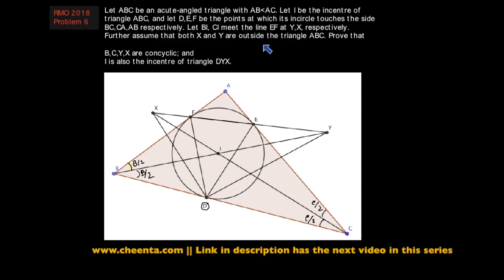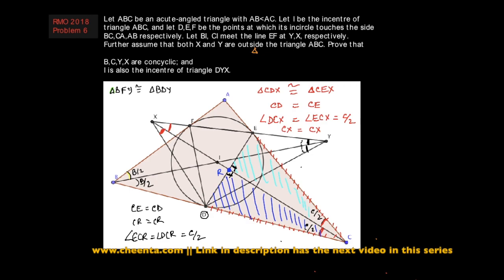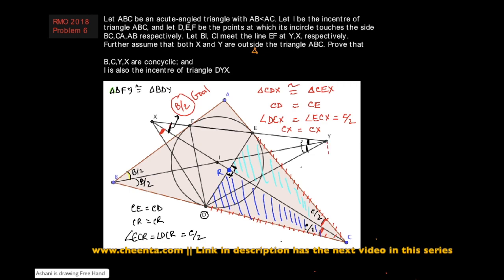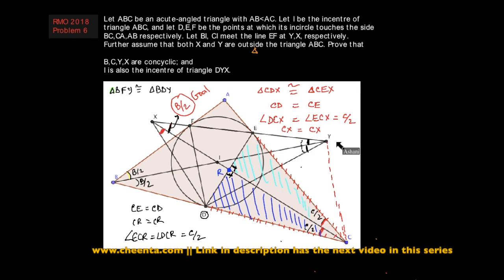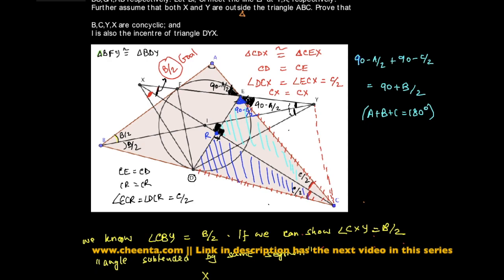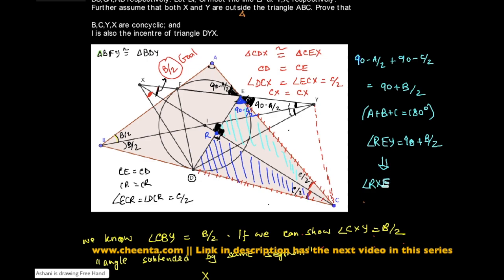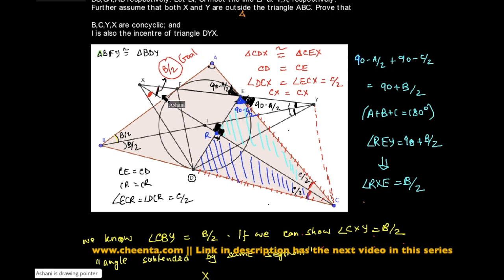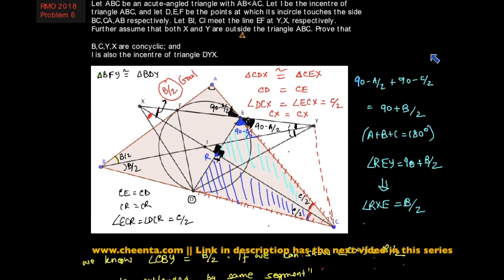RMO 2018 Problem 6 Solution - Concylic points and incircle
Let's discuss an interesting Problem from Geometry based on Concyclic Points and incircle.

Happy learning!